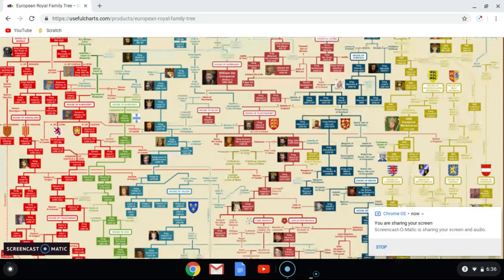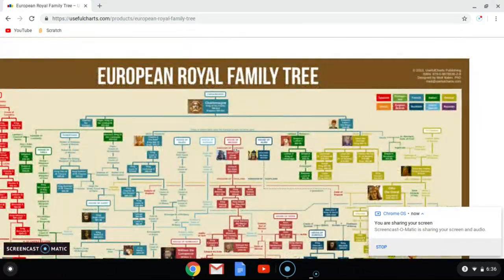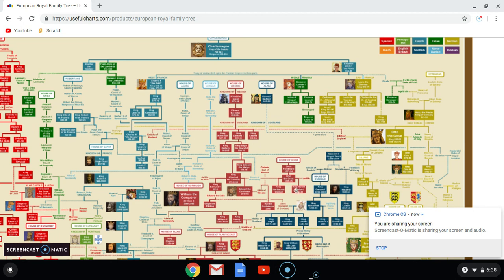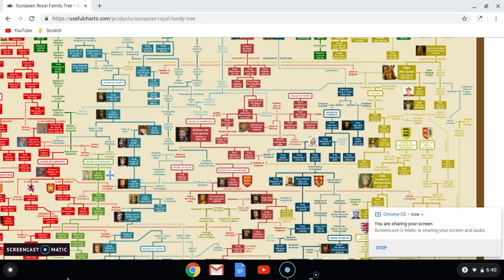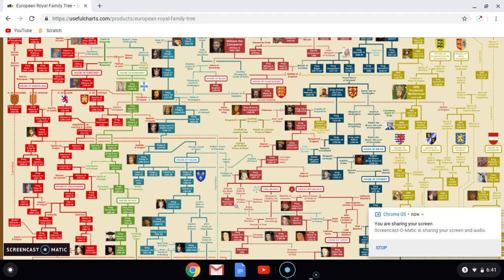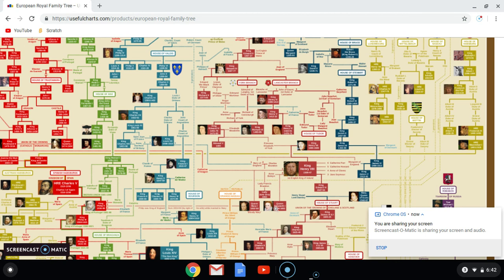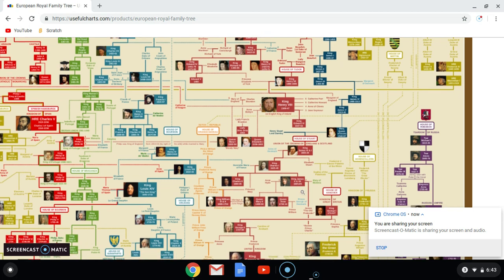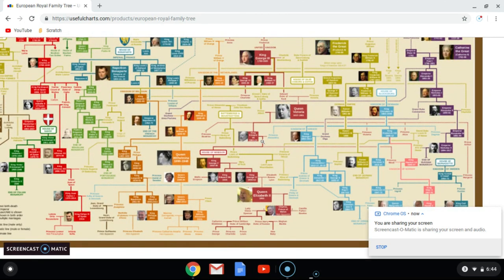English Royal famil tree (Alfred the great - Elizabeth II)